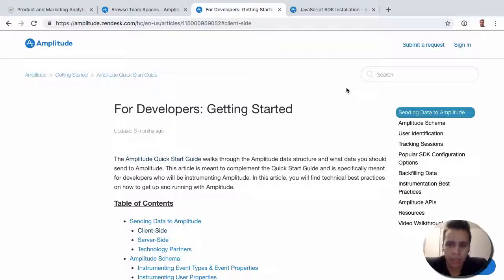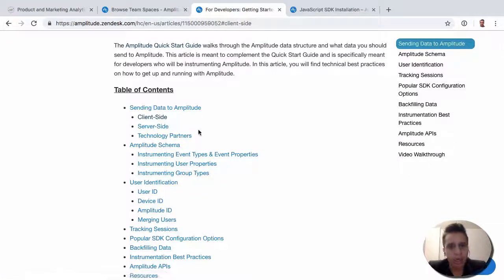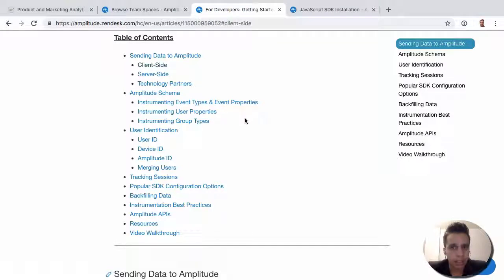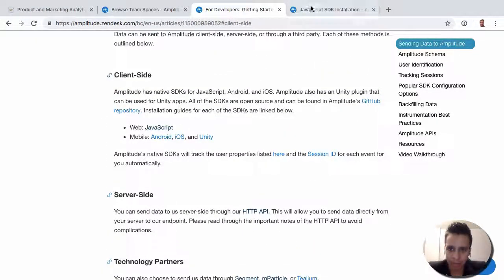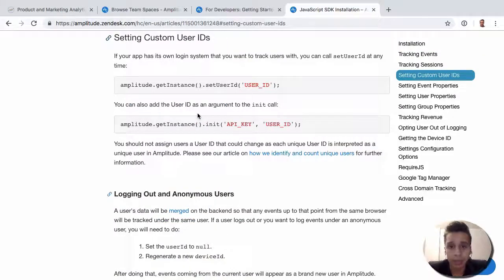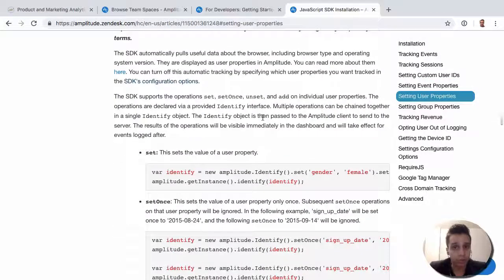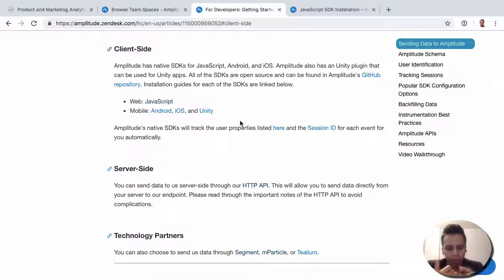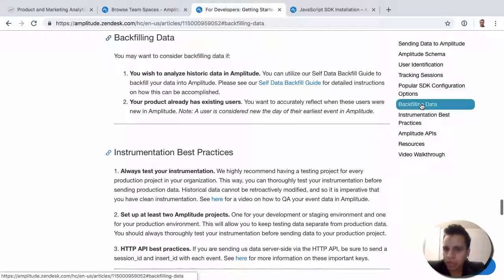Amplitude Technical Implementation Notes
Properly implementing Amplitude is crucial to being able to access all the reports and insights that we have seen so far.